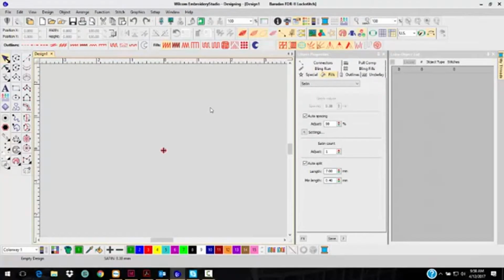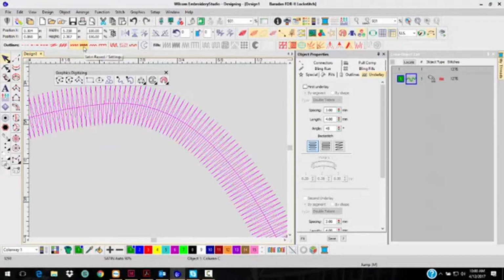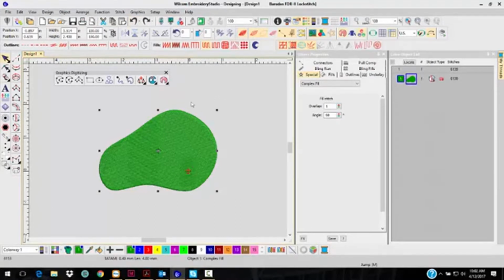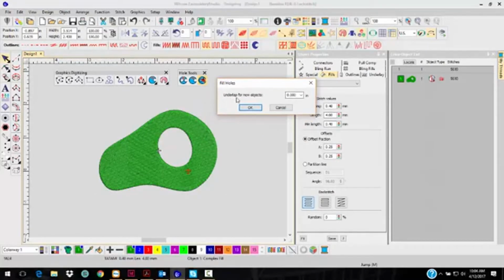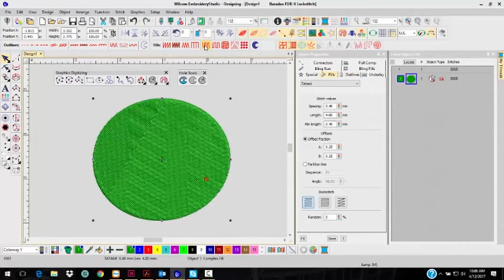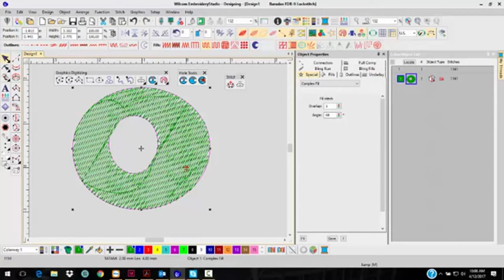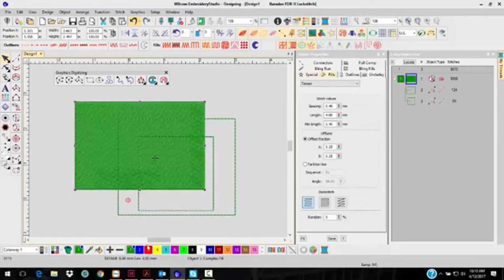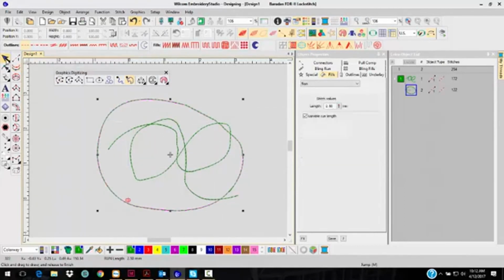Wilcom EmbroideryStudio e4 Herramientas de digitalización gráfica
Echa un vistazo a la nueva función de digitalización gráfica ahora disponible en EmbroideryStudio e4.